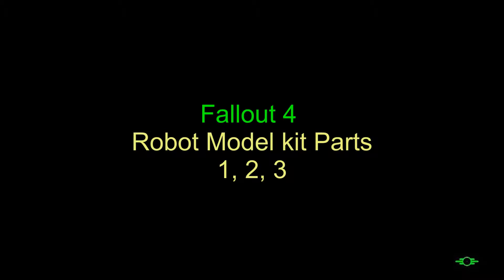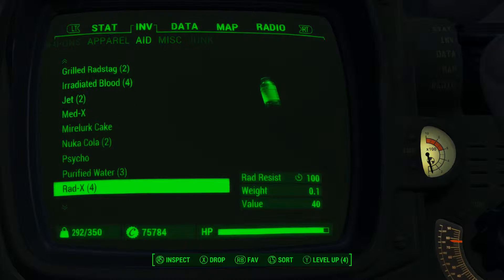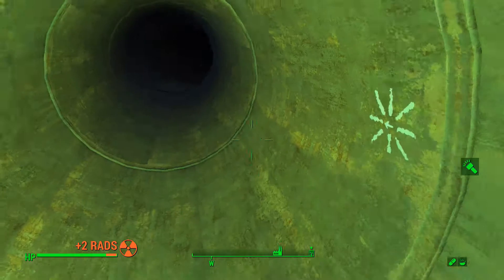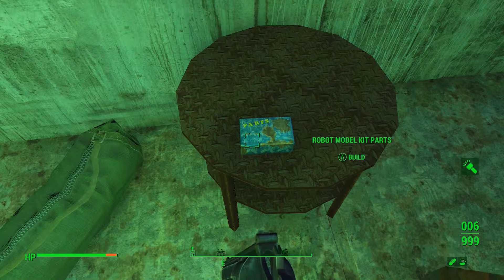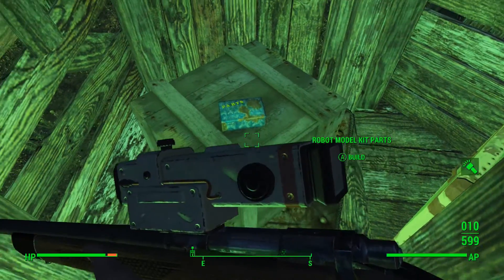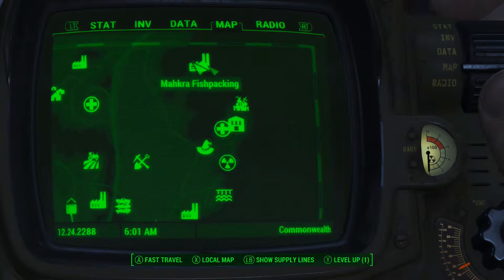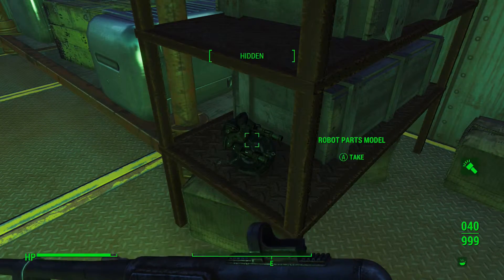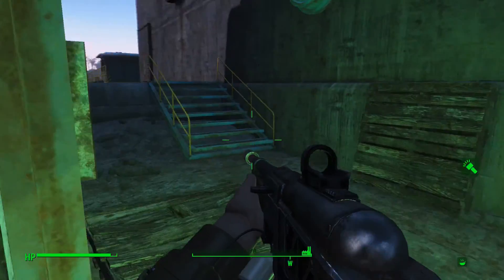Fallout 4 Robot Model Kit Parts 1, 2, 3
Fallout 4 Collectables Bottle Messages, Robot Model Kit Parts